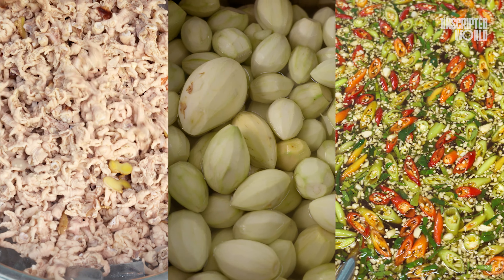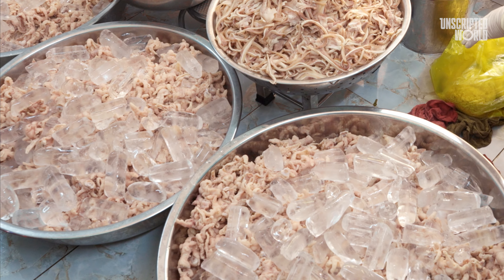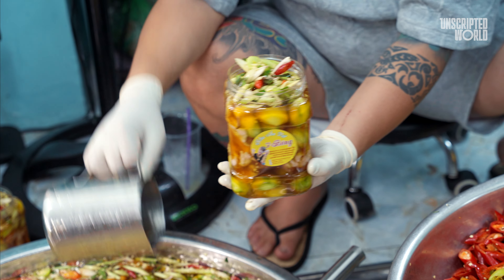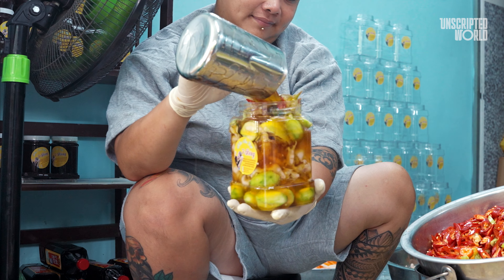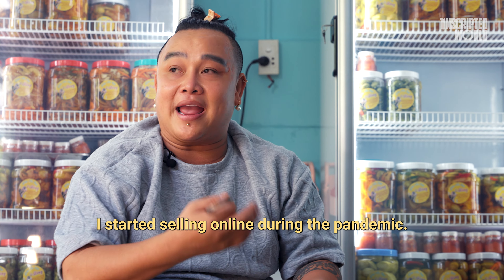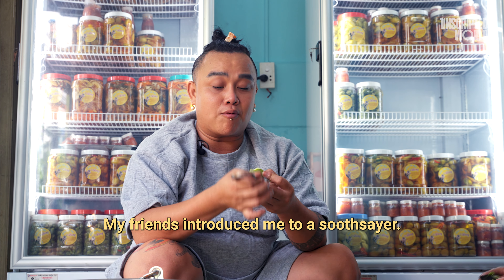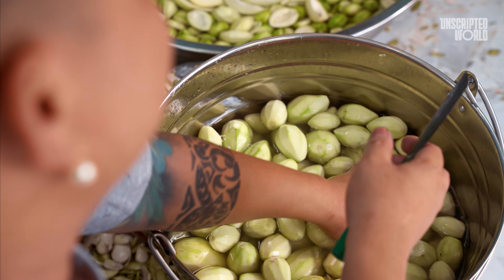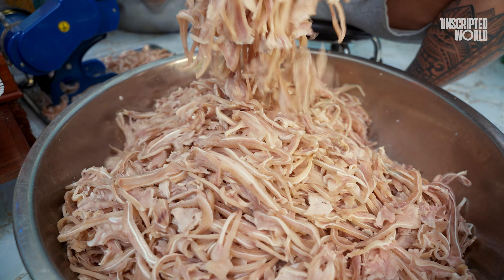This Food Will Destroy McDonald's in Vietnam!!!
This Chicken Feet Vendor used to gain $60,000 a month.. all from this snack!

Bảy Bóng is actually a nickname -- Bảy, meaning "seven" in Vietnamese. As for "Bóng", it's a name for LGBTQ+ people, and Bảy claimed it for themselves. So, not only "Bảy Bóng" is their brand-name, but, in a sense, it's also their identity.

We travel and document age-old craft, culinary, cultural activities and transforming them into captivating videos for our channel.
Let's explore and celebrate the diversity and exoticism of Asia.